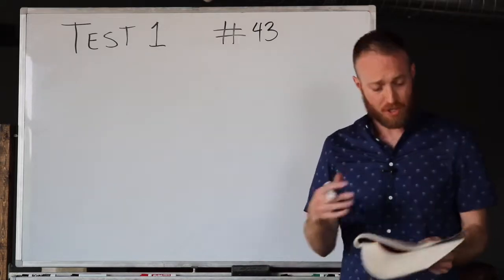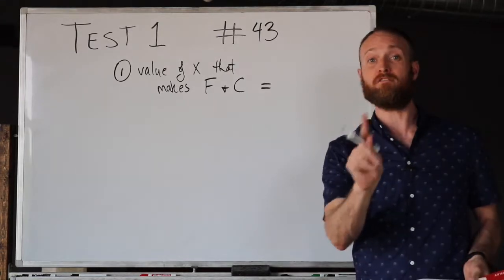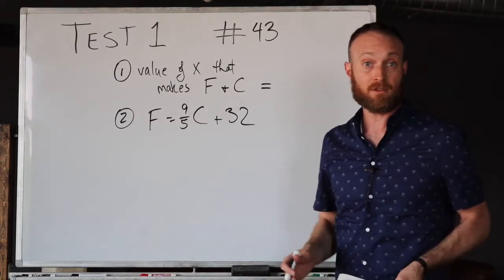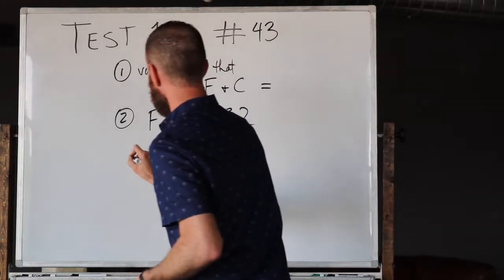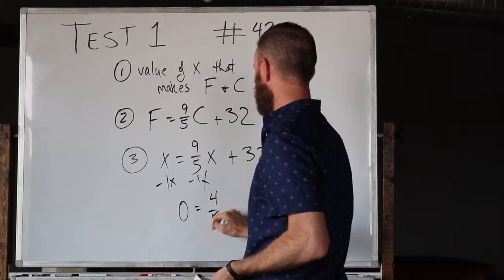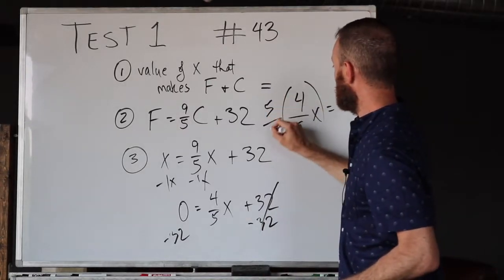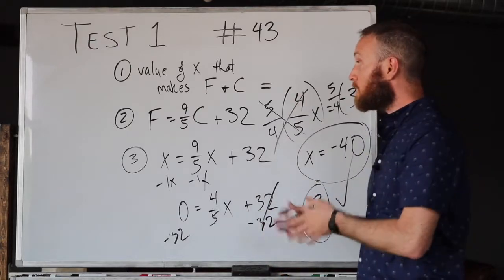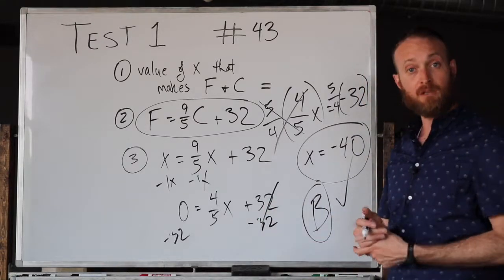TorchPrep Math Test #1 Question #43